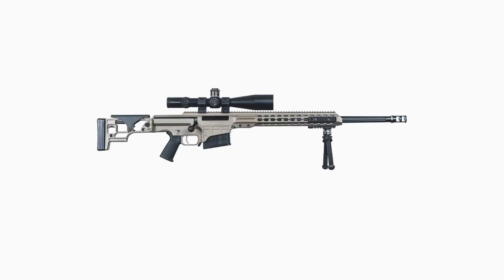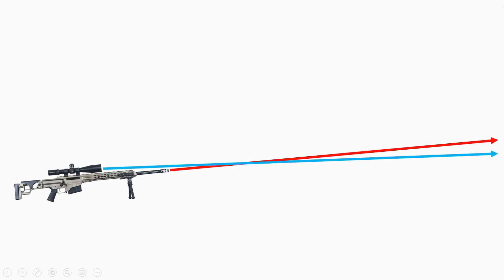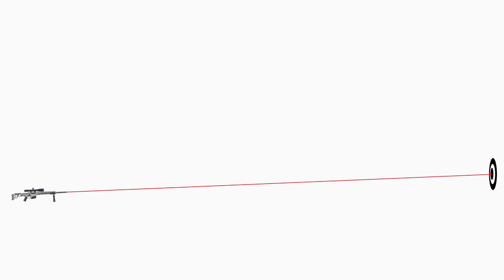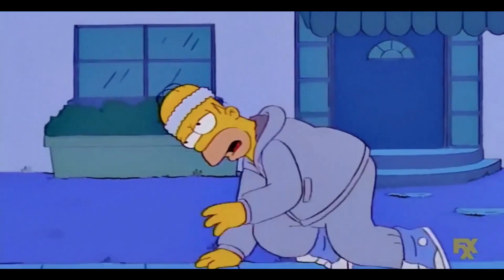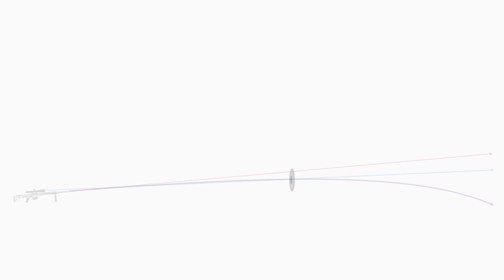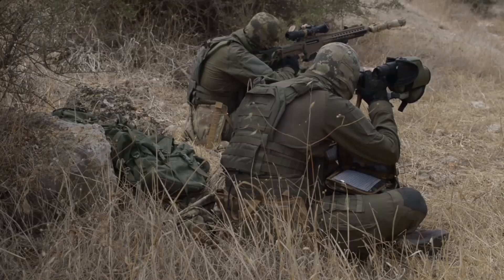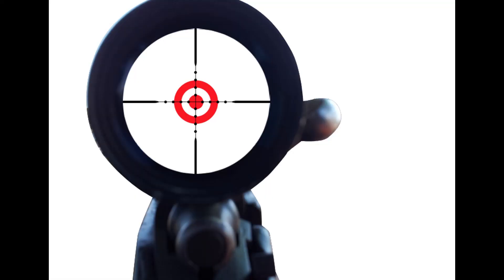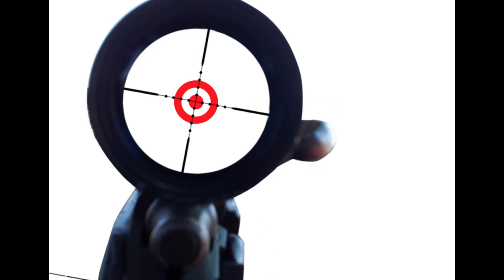Bullet trajectory explained part 1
This video will explain the next topics:
- The bore line/axis, the line of sight, the elevation angle, the ballistic trajectory
- The importance of leveled scope/sight
- What happened when we shoot with 45 degrees red-dot/sights.
- How steep is the bullet trajectory
- counter sniper technique explained